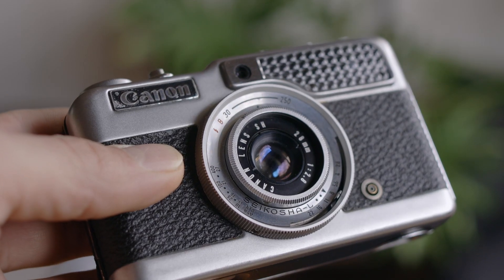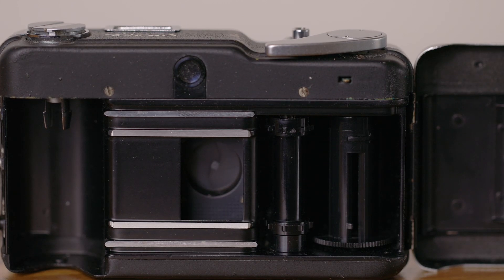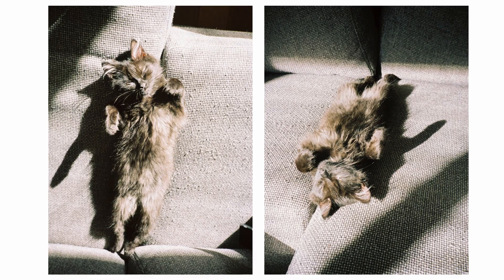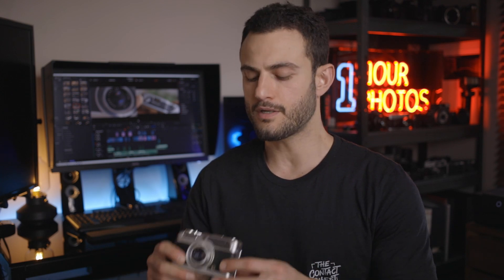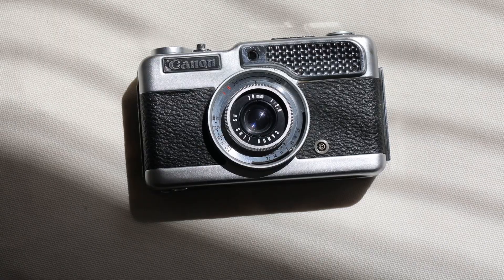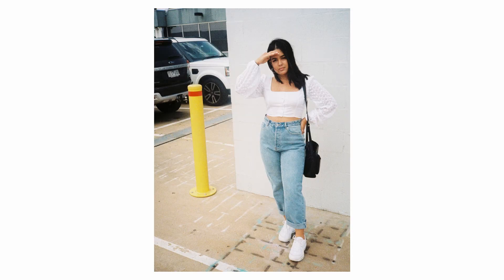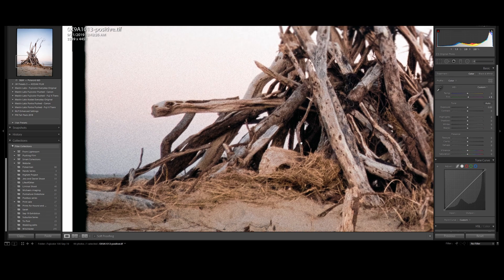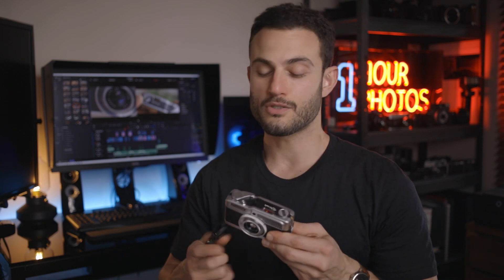Canon Demi - Half frame film camera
In the latest Pushing Film camera review, we take a look at the 35mm half-frame Canon Demi, a capable little camera from the early 60's!

Get 2 months FREE when you join Artlist using our link!

►Recommended film photography gear:
The wrist strap I use for my Canon Demi
Favourite Light Meter
Ilford HP5 35mm

►WHAT I USE FOR HOME DEVELOPING AND SCANNING:
Paterson developing tank
Rocket air blower
Negative sleeves
Negative binder
Canon 5D MK IV
Canon EF 100mm Macro